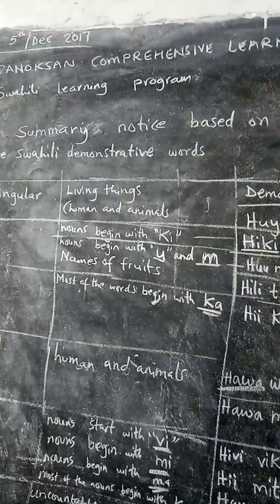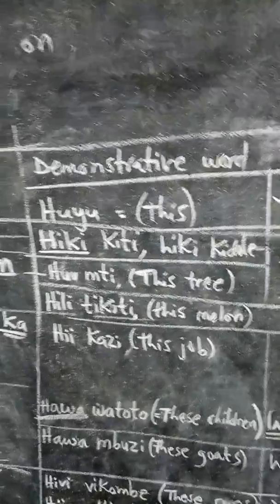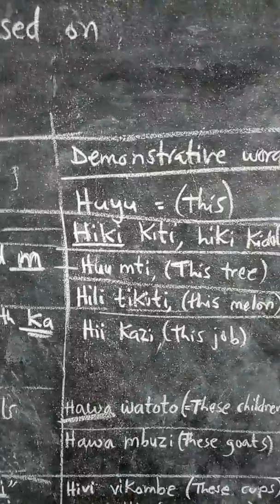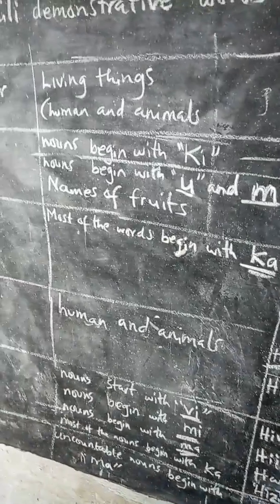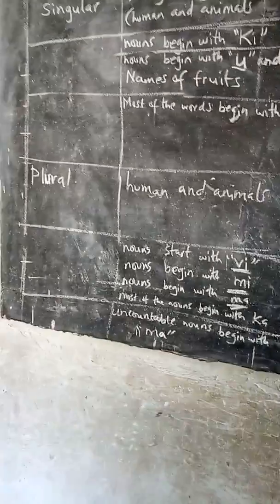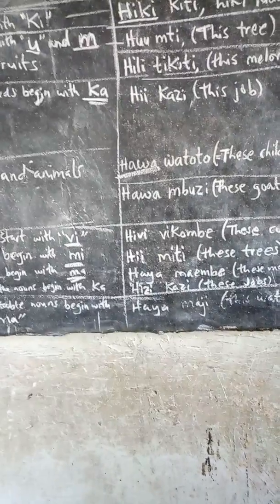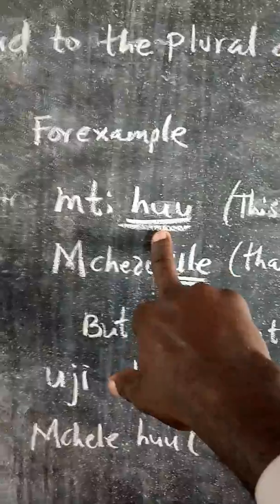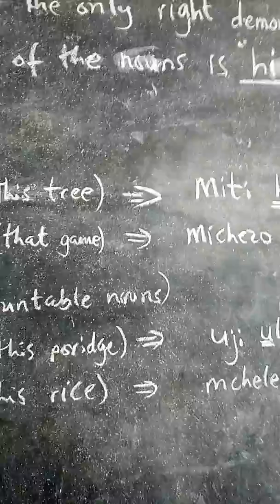Summary notice for the Swahili demonstrative words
Points to bear in mind to better understanding how the Swahili demonstrative words work in their noun  classes